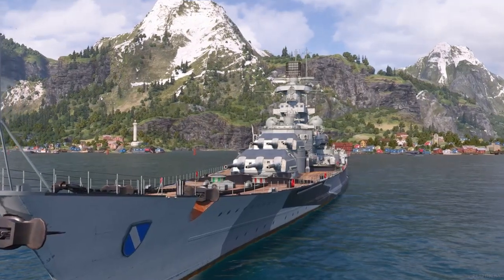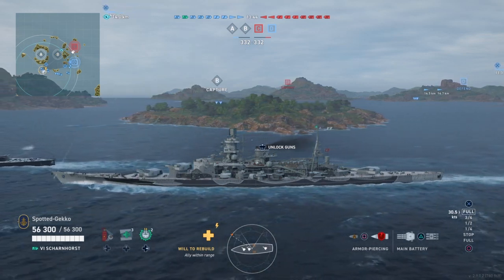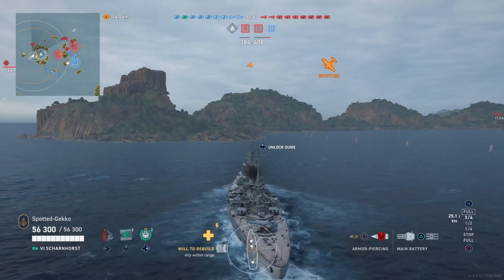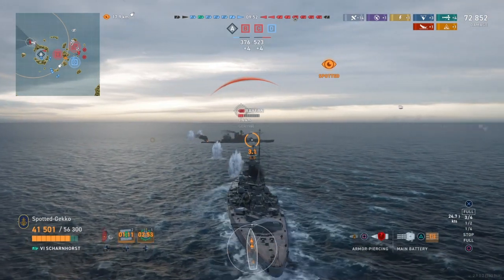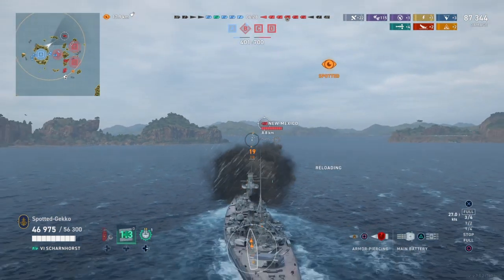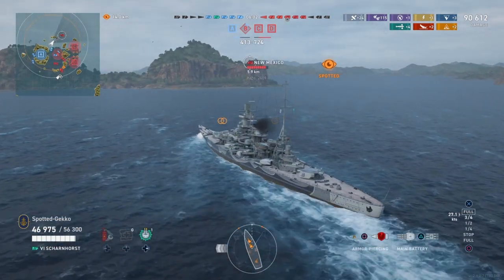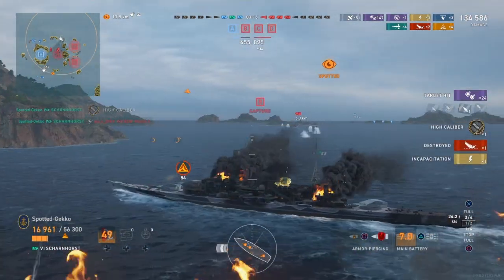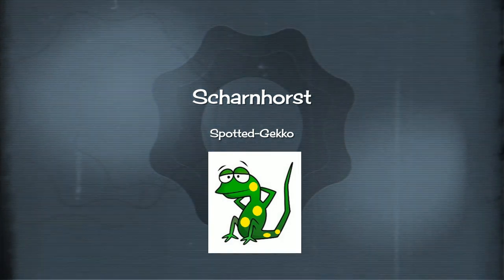Scharnhorst (Aggressive Minded!) - World of Warships Legends - Gameplay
World of Warships Legends - Scharnhorst (aggressive Minded!) - Gameplay

Wows Legends: In this gameplay session I look at a match with the German tier six premium battleship Scharnhorst. I play the Scharnhorst Aggressively. The Scharnhorst is a fun ship to play aggressively. Check it out and Enjoy!

SpottedGeckoGamer